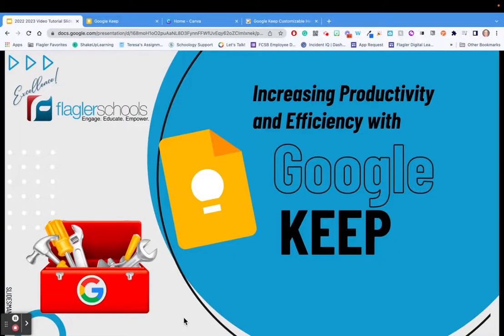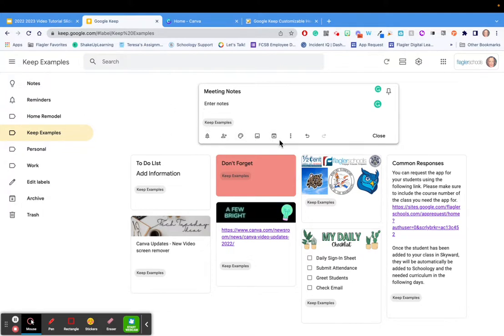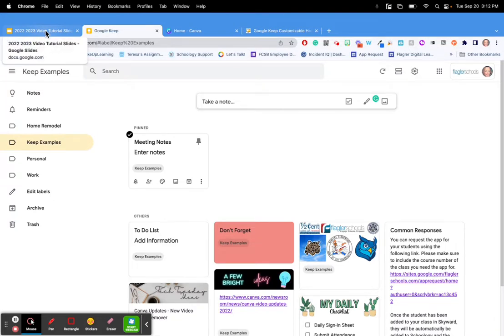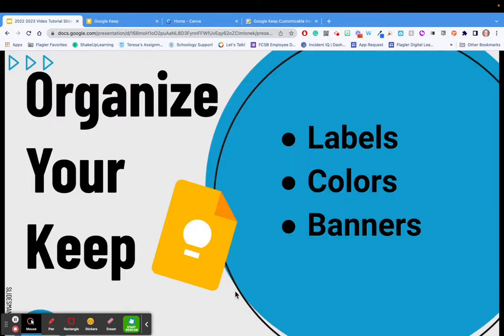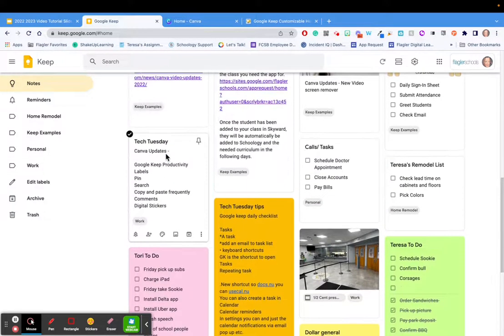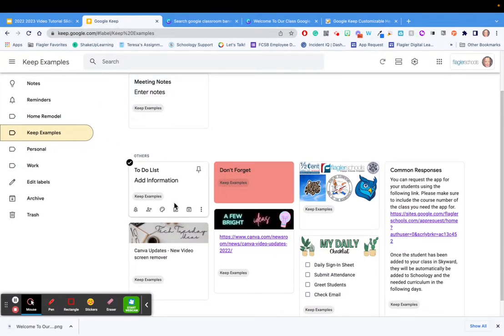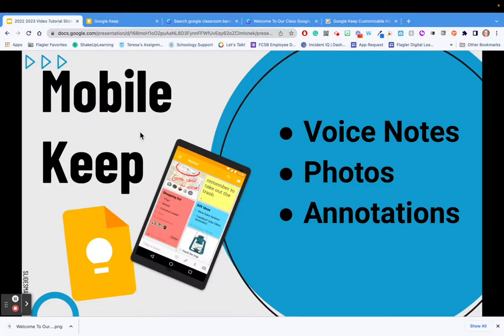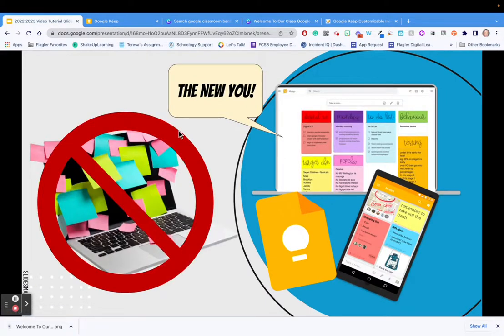Increasing Productivity and Efficiency with Google Keep